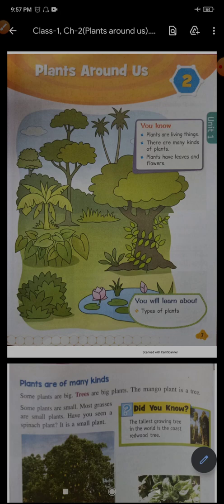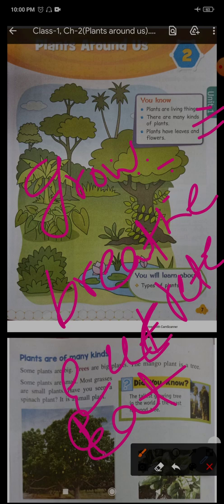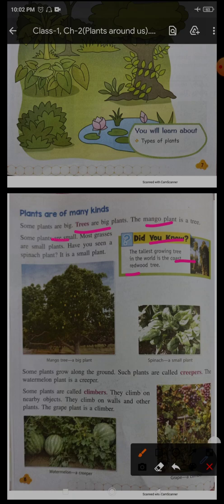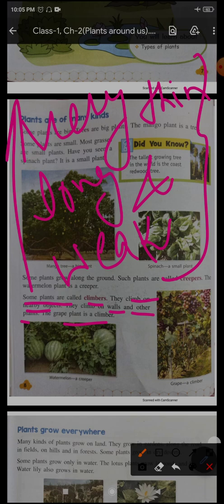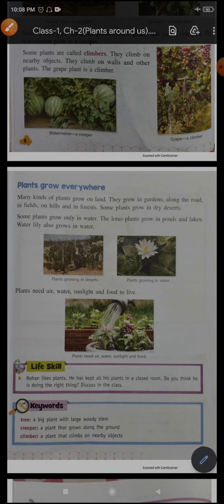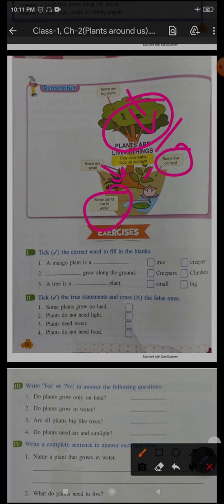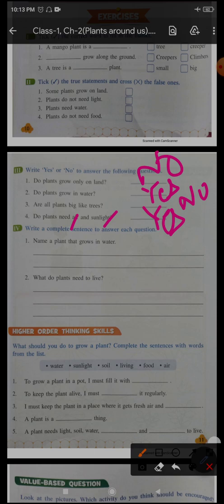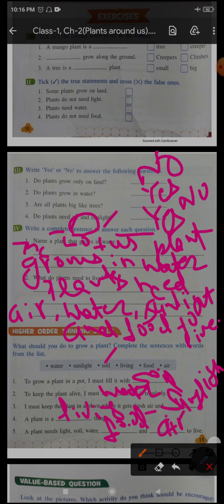Science Ch-02 (Plants around us), for class-01, part-03